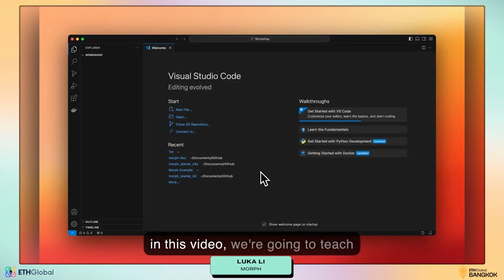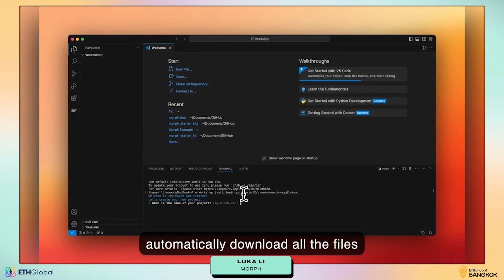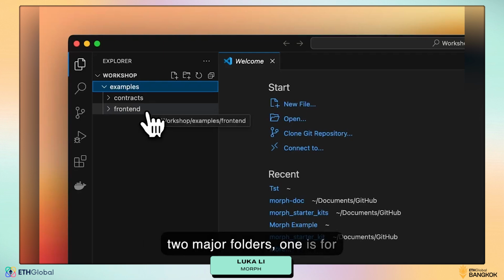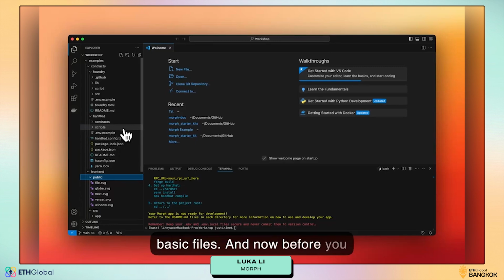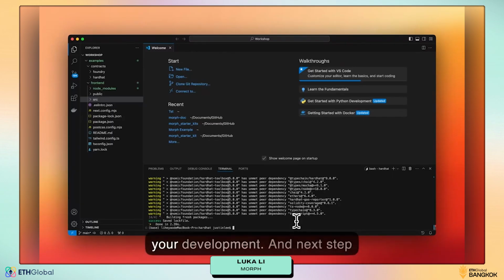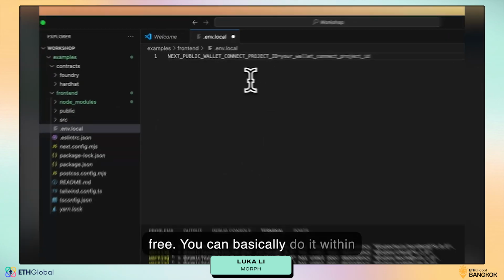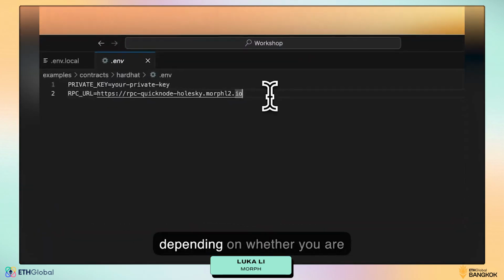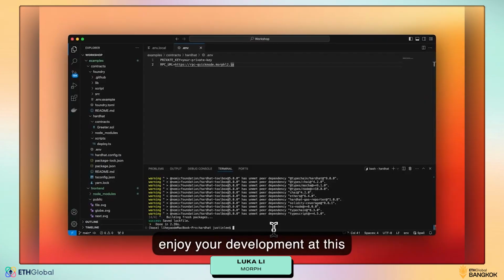Build Consumer Applications on Morph - ETHGlobal Bangkok 2024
Join us for a workshop with Luca titled, "Build Consumer Applications on Morph"